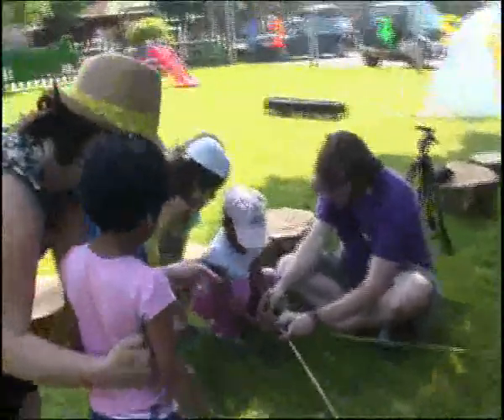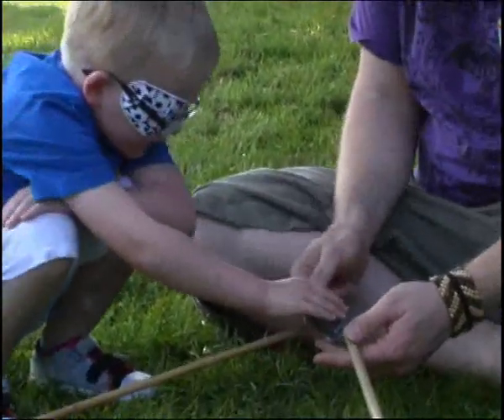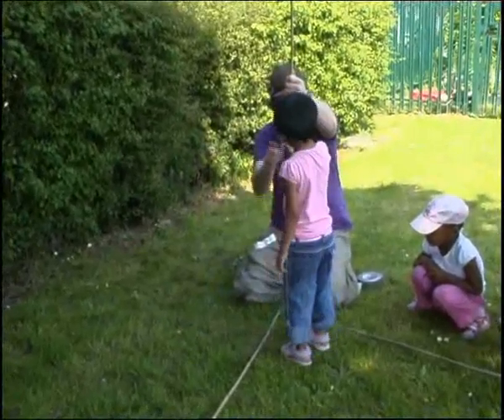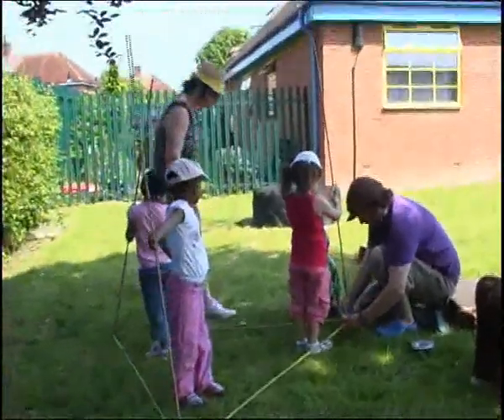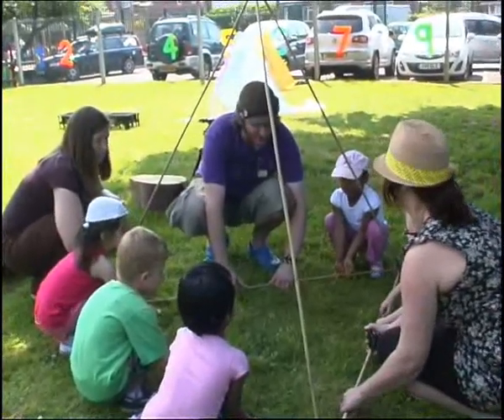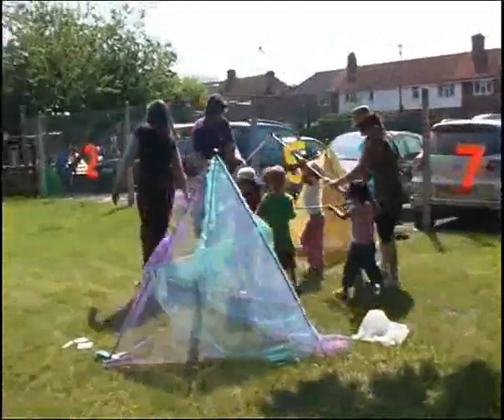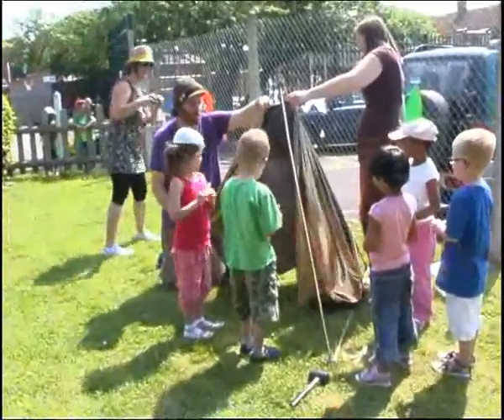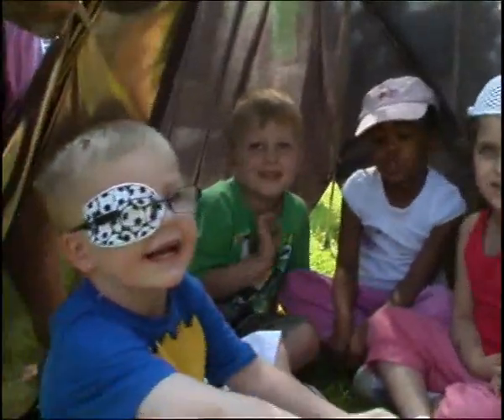Creative Junction South Reading Inside out Art Project Blagdon Nursery Frame tents3